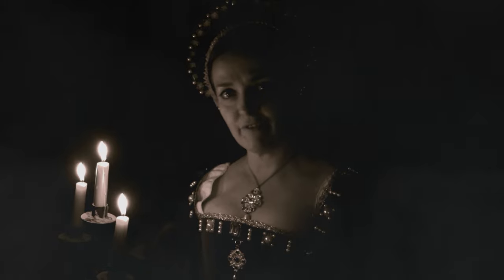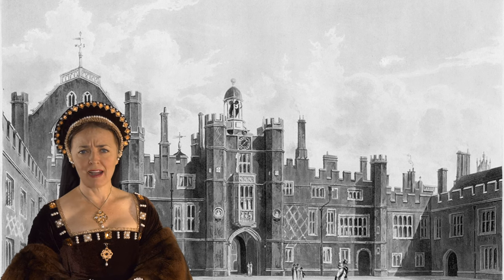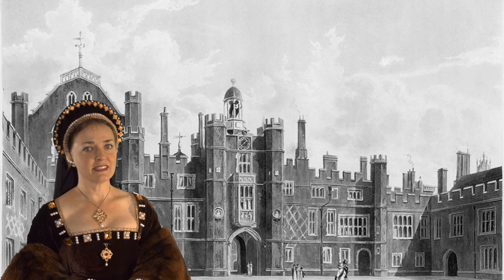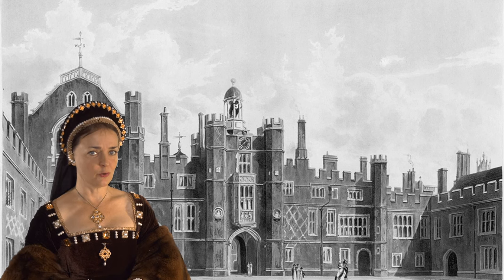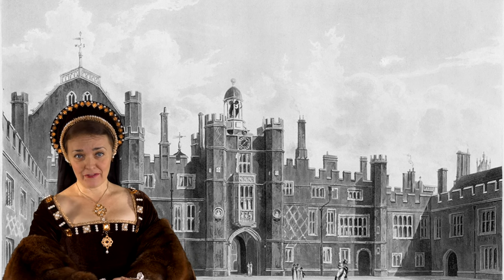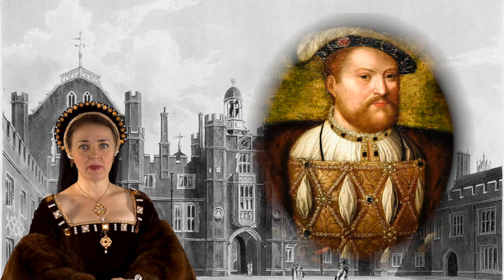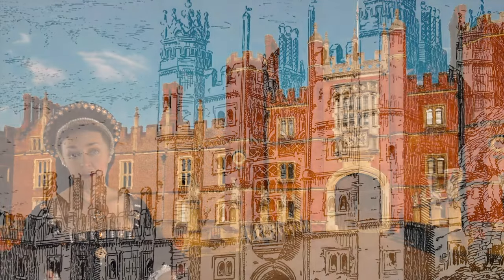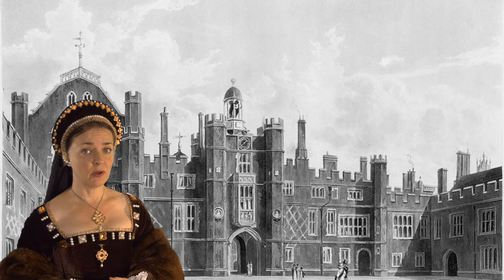Magnificent Hampton Court Palace: Drawing Back The Veil Of Time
Let's go on an imaginary journey to explore the jewel in Henry VIII's architectural crown: Hampton Court Palace. The site of births, deaths and betrayal during the Tudor period, Hampton Court witnessed public dramas and private lives. Time to go back and walk the ghostly halls, chambers and corridors once more...

Books include:
Non-Fiction: